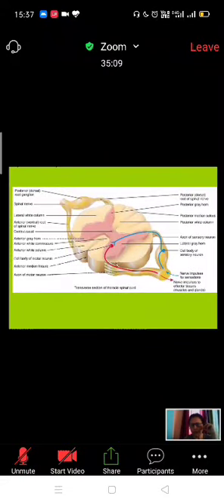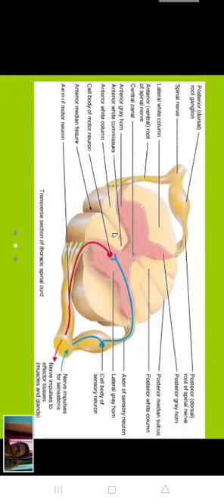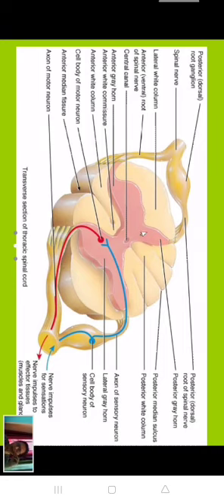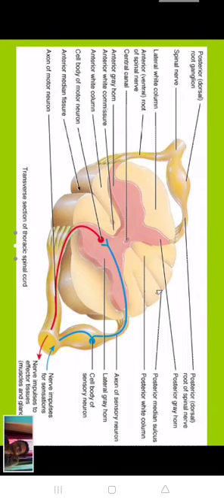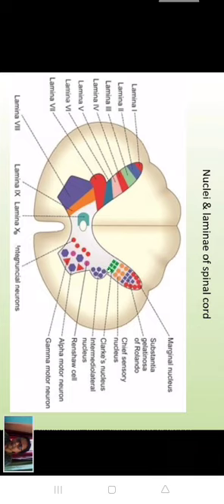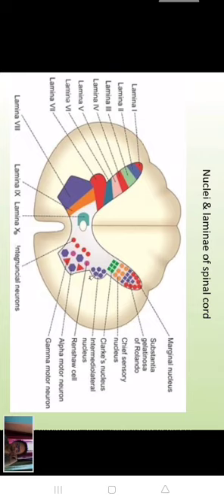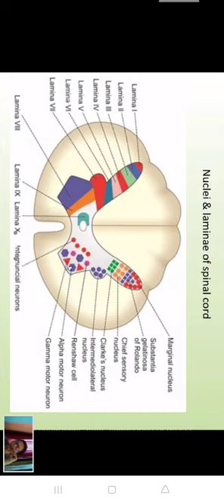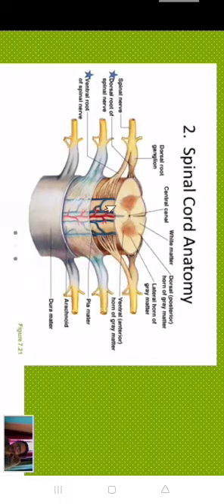Nervous system 5